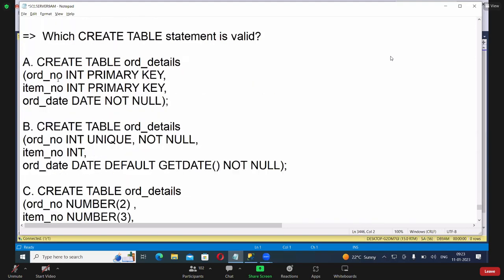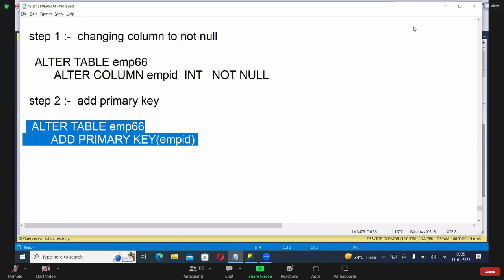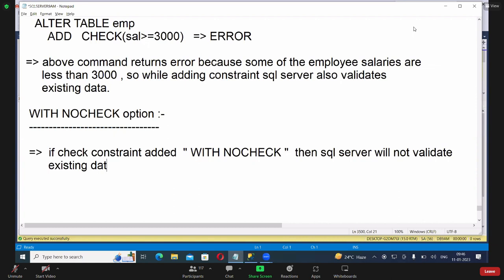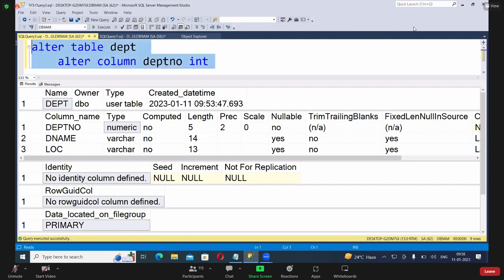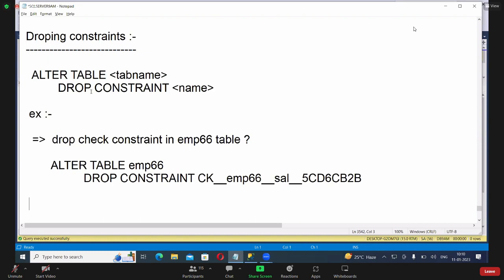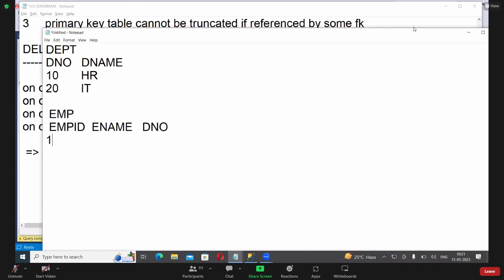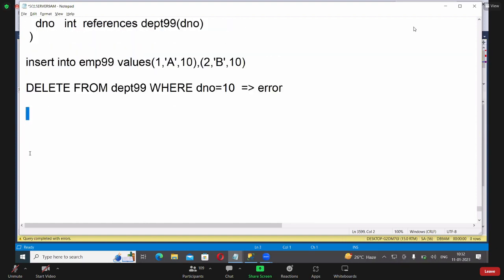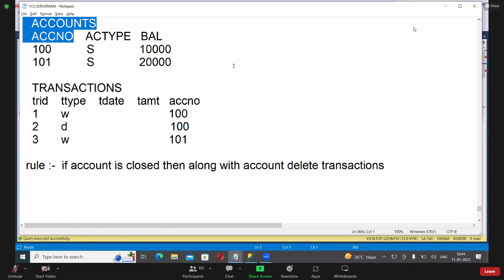SQL Server tutorial 12